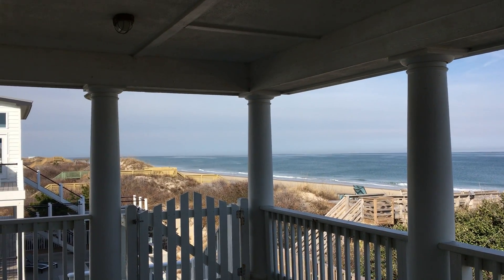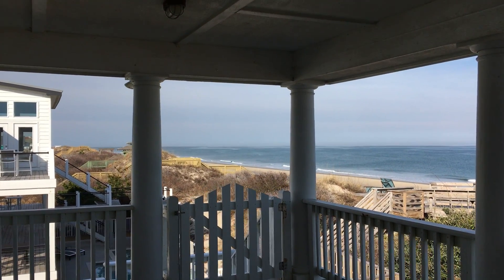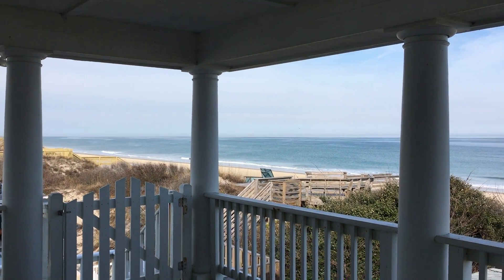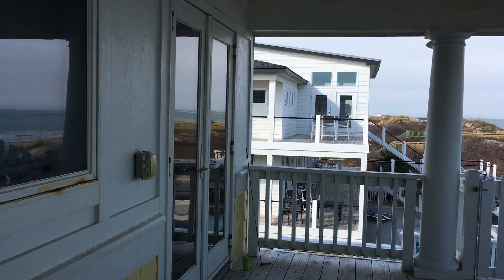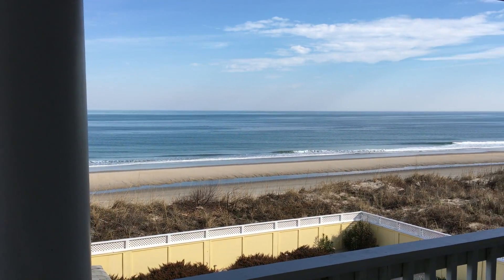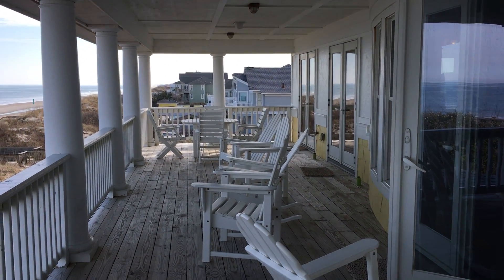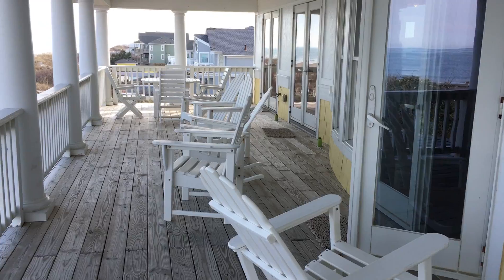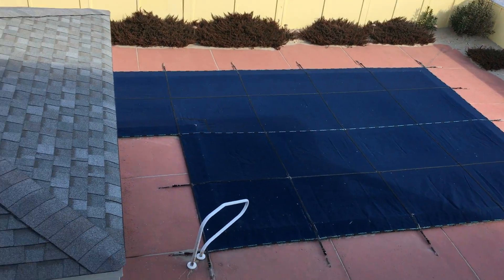Top Deck - Gorgeous Ocean Views